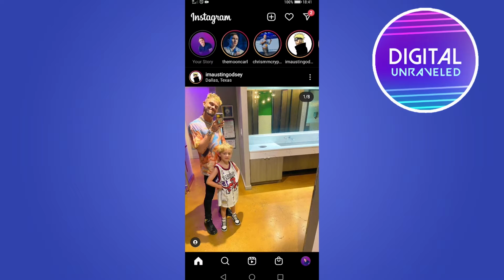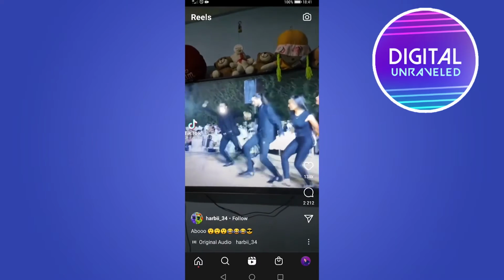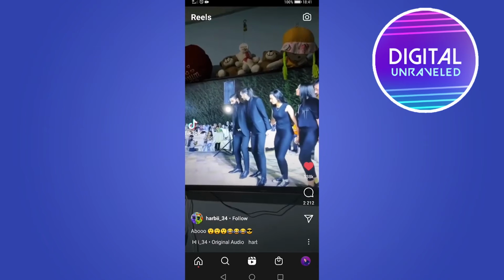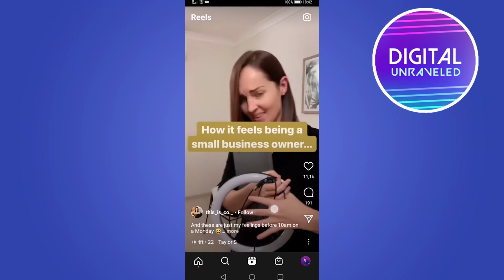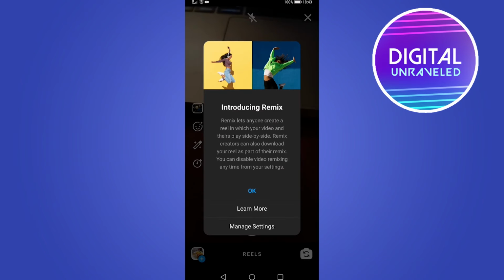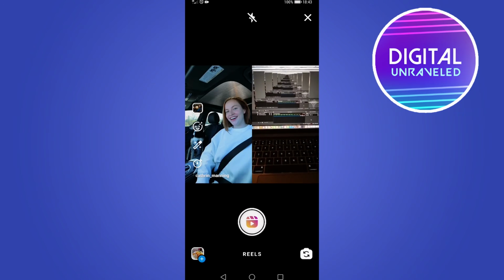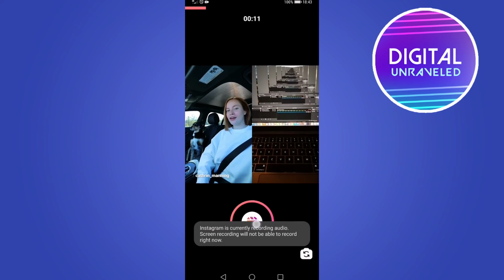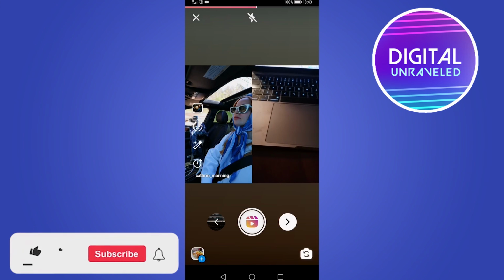How to use Instagram Reel Remix (NEW)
In this video you will learn how to use Instagram reel remix.